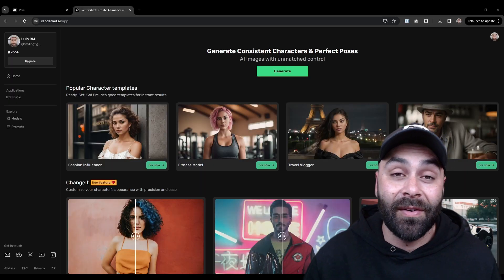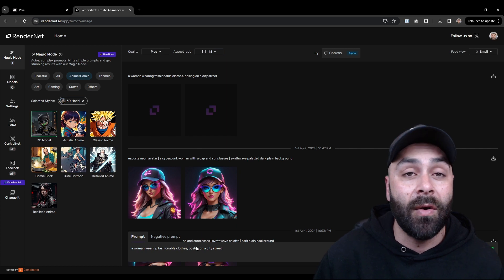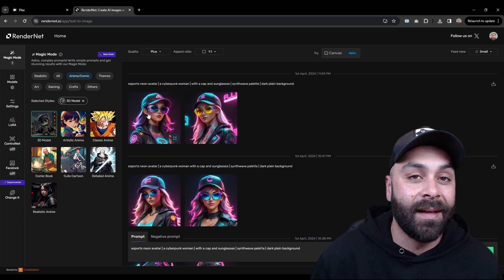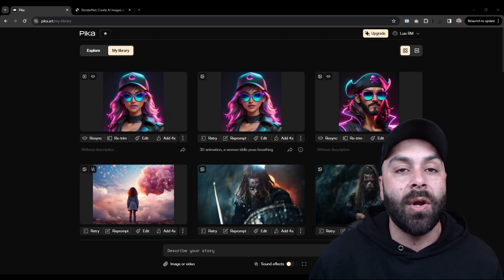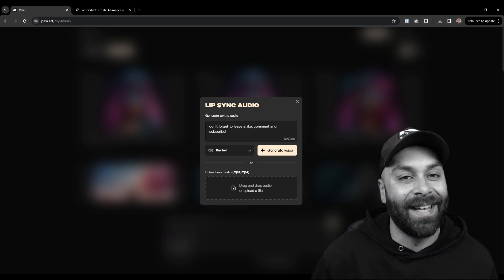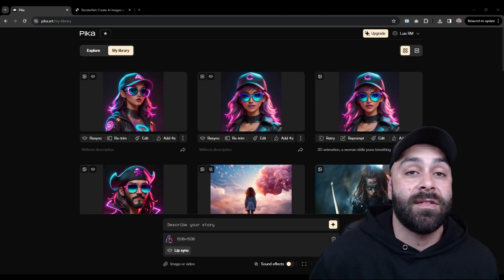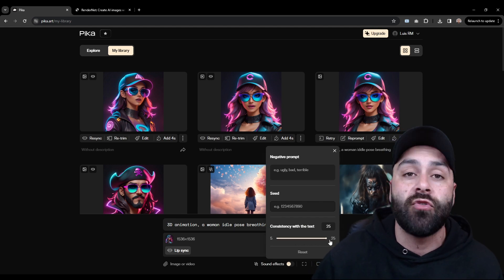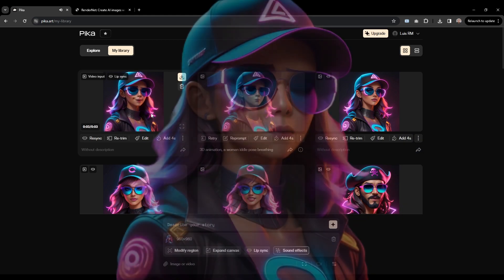Create Talking 3D Avatars with AI - Rendernet + Pika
I'm going to show you how to create avatars using Rendernet's Magic Mode and animate them with Pika to make them talk.

And the prompts I've used are:

For creating the base image in Rendernet: esports neon avatar | a cyberpunk woman | with a cap and sunglasses | synthwave palette | dark plain background

For creating the animated avatar in Pika: 3D animation, a woman idle pose breathing

Leave in the comments what you think and what other tutorials you'd like me to do for the channel.